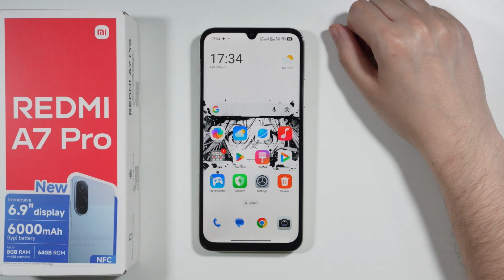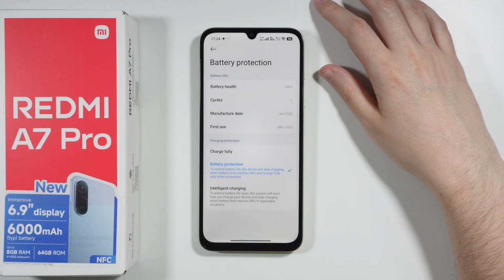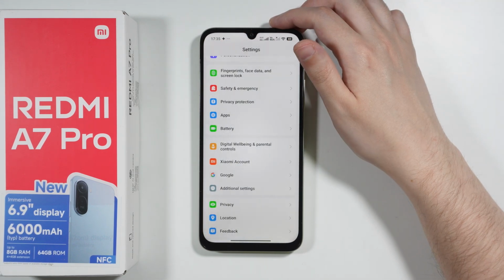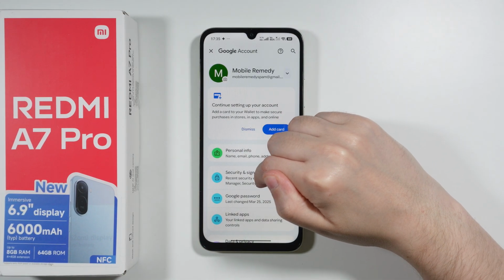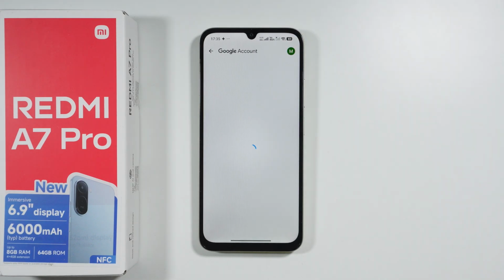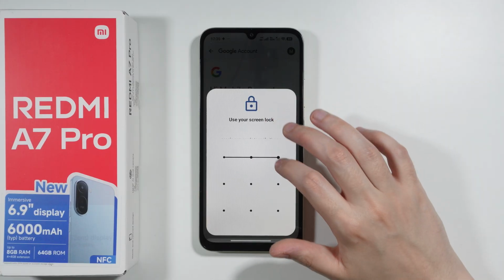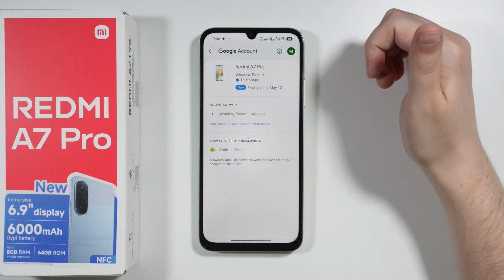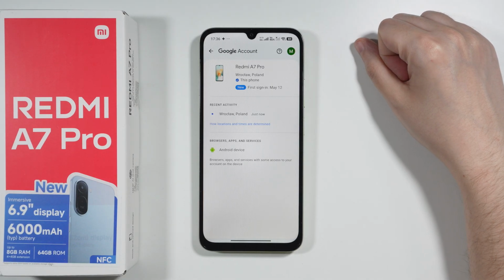Redmi A7 Pro: How to Check Activation Date (First Sign-In)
In this video, I'll show you how to check the activation date of your Redmi A7 Pro, including the first sign-in details. Knowing when your device was activated can help you manage warranty and support options effectively. Follow this simple guide to access the information you need quickly and easily.